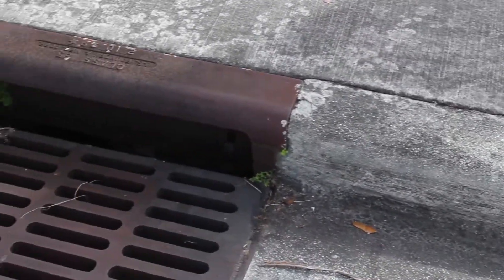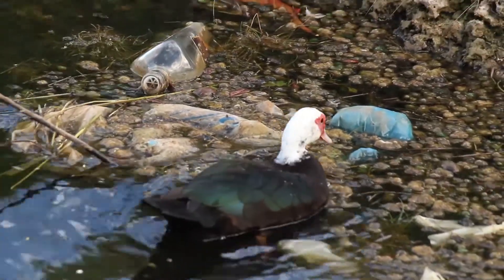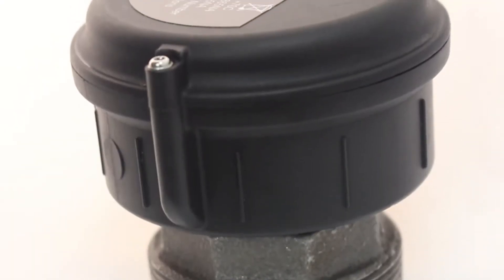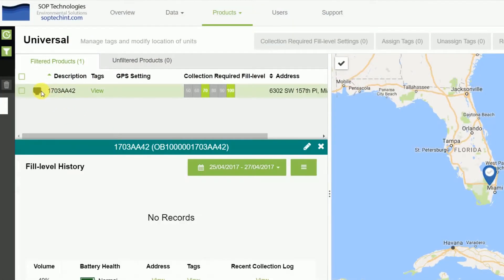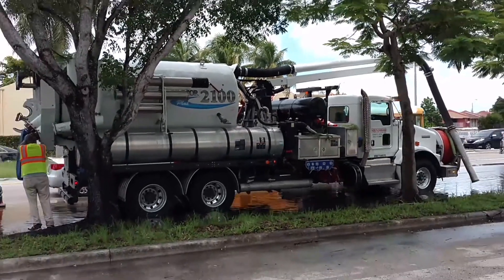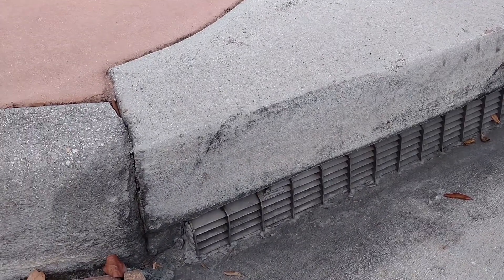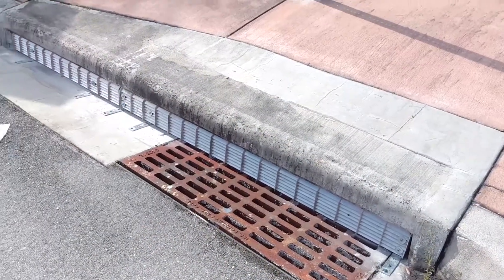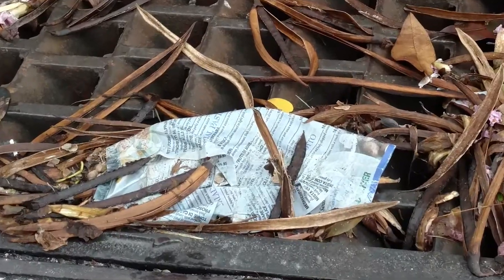SOP Technologies Company Overview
Our Smart Stormwater / Smart City and Stormwater Filters are constantly evolving. to learn about our latest environmental technologies.